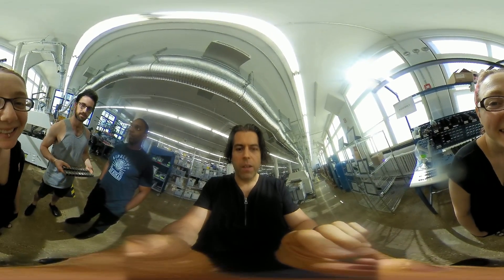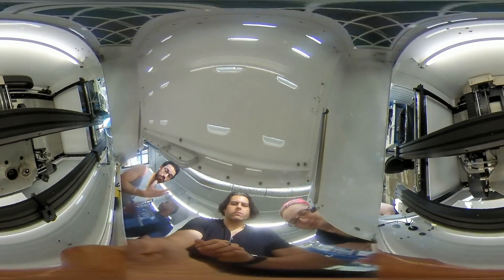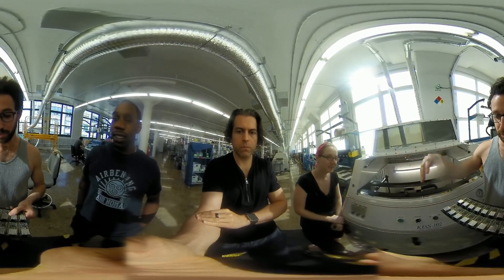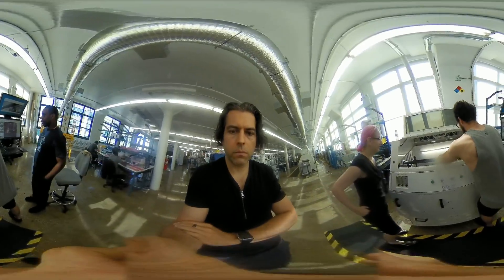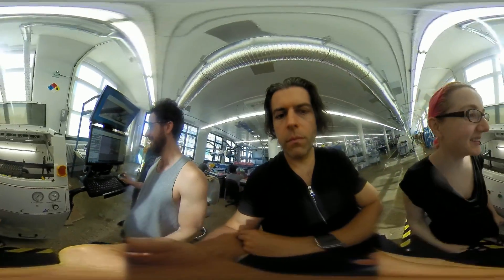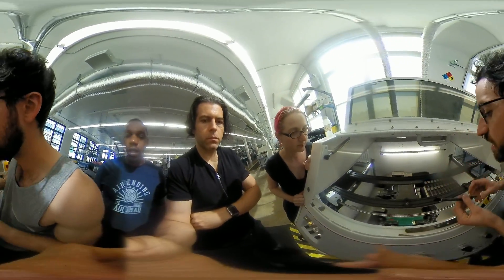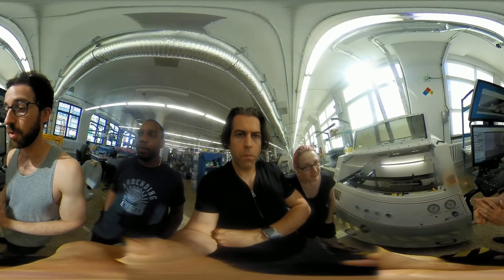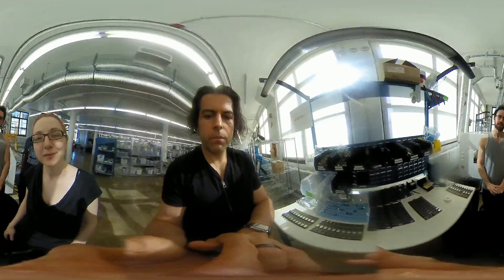Fab machine tour (part 2) @adafruit adafruit @adafruit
Ahhh, production time. The sweet smell of your final BOM in the air, you’re ready to start making some serious decisions. First, you’ll want to decide what demand might be—how much should you order? You’ll also need to think about the manufacturing supply chain, which will involve making decisions about board houses, manufacturers, and assembly houses.

OK – the fun time! Now that the PCB is done we panelize it for production and place orders for components. You will have to decide what amount of money you’re willing to silk into parts cost, keeping in mind you have to buy full reels to get good savings. We also order a stencil and schedule the first production run. The board is programmed into the pick and place and we run it through the machinery. Each board must then be functionally tested, and reworked if it doesn’t pass.